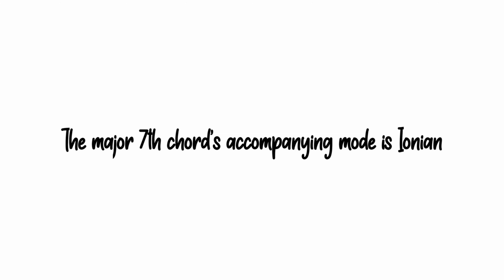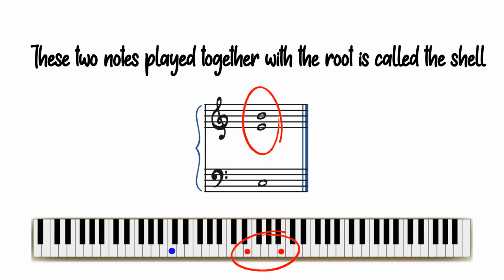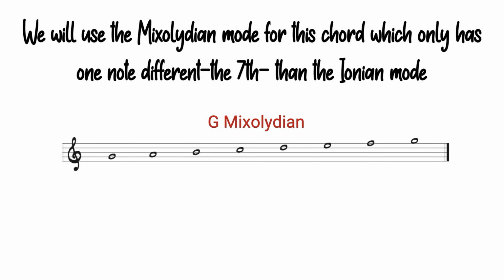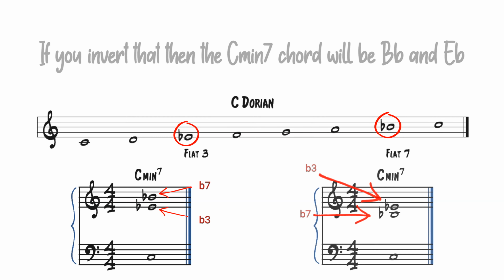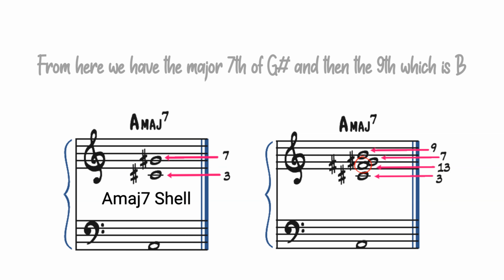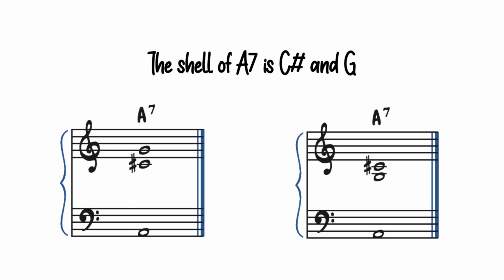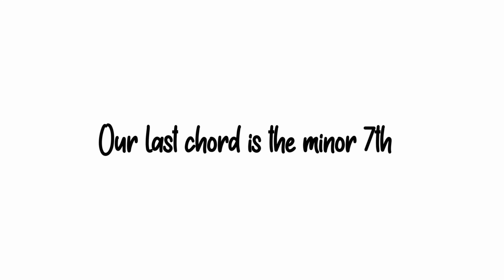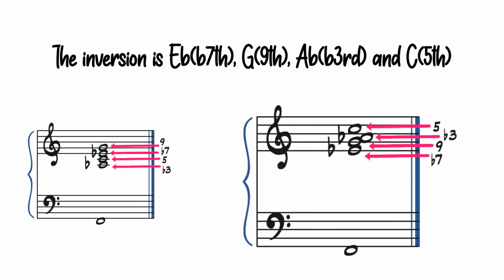Jazz Piano Voicings Part 1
This tutorial explains how to voice Major 7th, Dominant 7th and Minor 7th chords.  for a free workbook which has a recap and further practice exercises for this tutorial.